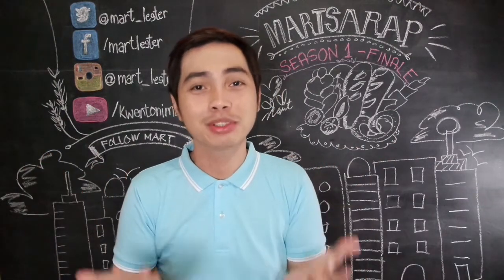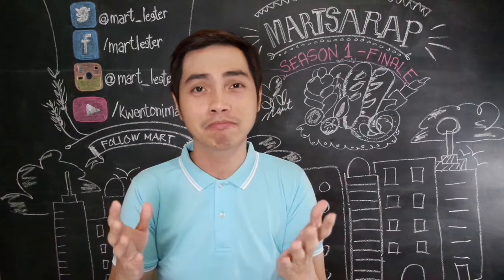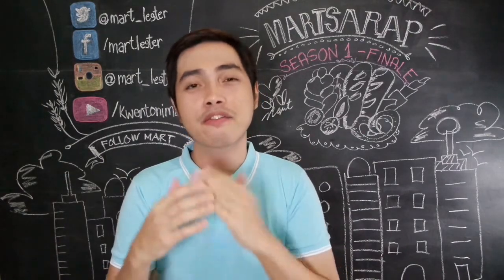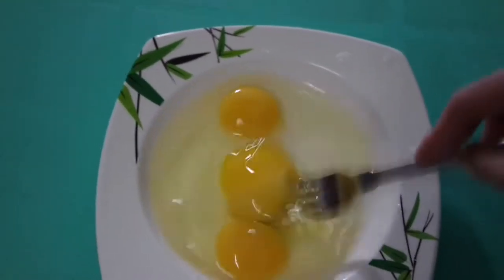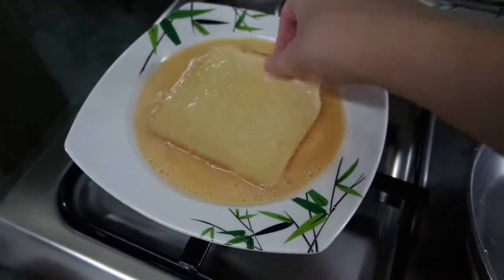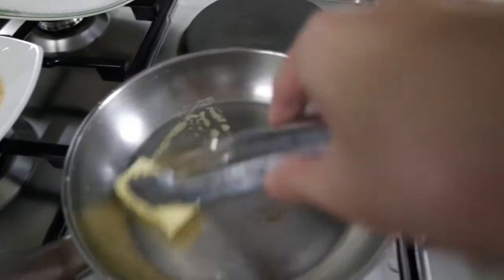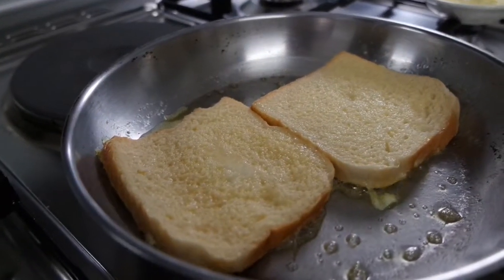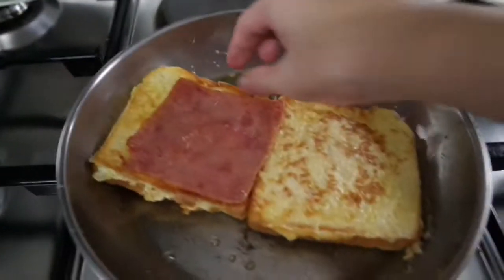Cheesy Ham French Toast | MartSarap Season 1 - Finale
Hey Martians! This is the Season 1 Finale of MartSarap! Next week, we will have a new series segment which will also run for a month! More on homemade skincare or diy skincare, watch out for that!

Hi. I am Mart Lester, a Nursing graduate from Our Lady of Fatima University in Valenzuela City. I am a full time Data Entry Specialist and a part time youtuber and blogger. I grew up in Muscat, Oman but I went home for College some years ago and stayed here ever since. I am from Cainta, Rizal, Philippines.

Camera Used: Samsung NX 3000
Edited using: iMovie on iPhone 6